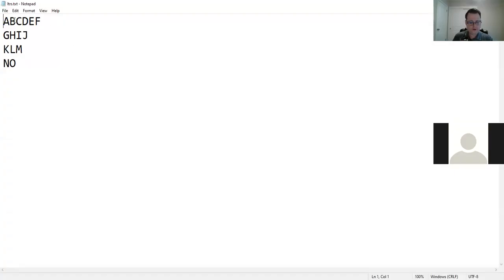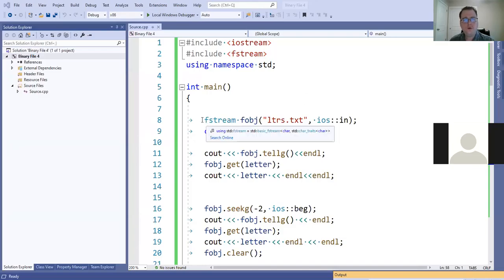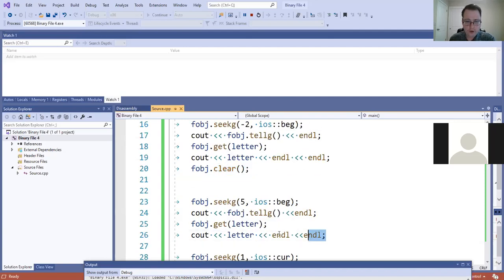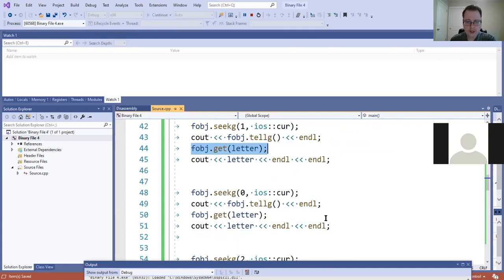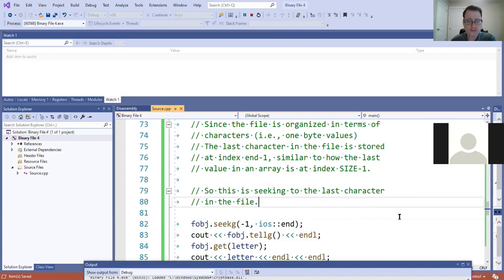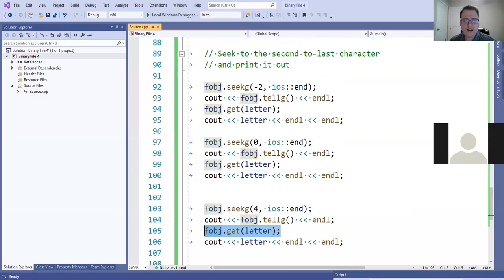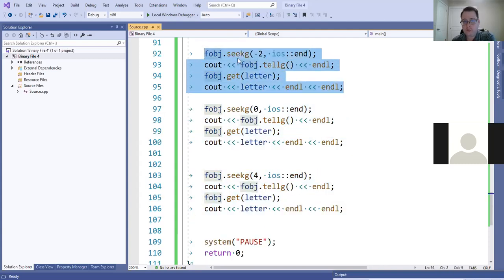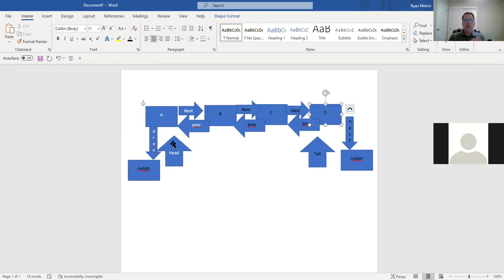COMSC 165 Week 15 Part 1